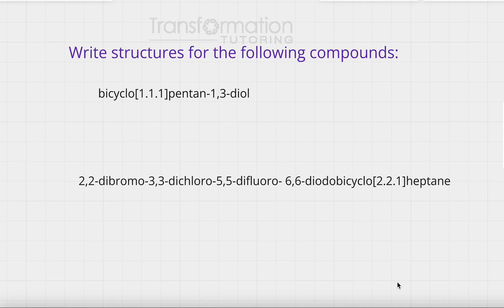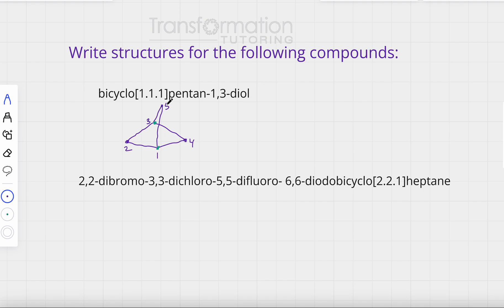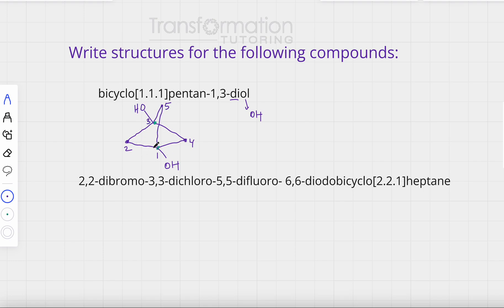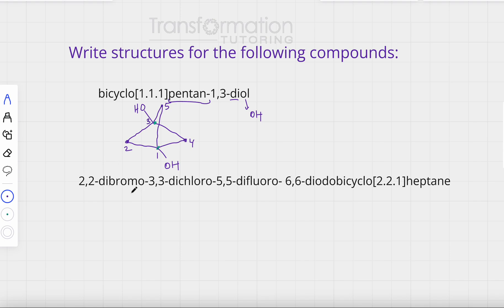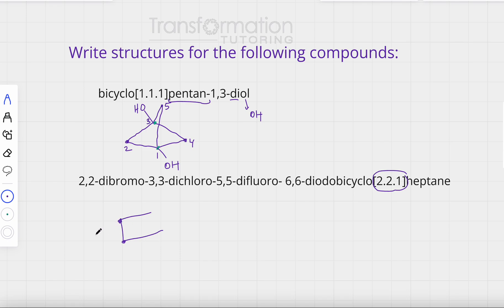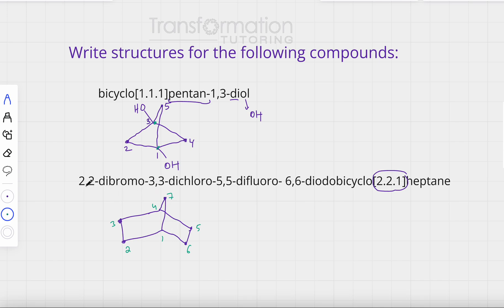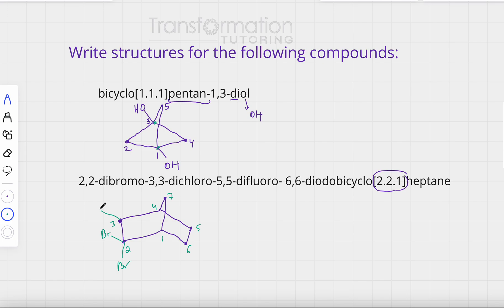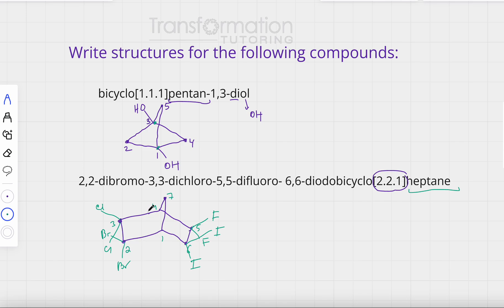How to Draw the Structure of Bicyclic Compounds from Their Names | Learn With Mayya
Let's learn how to draw structures of bicyclic compounds when their name is given. In this video, we will draw bicyclo[1.1.1]pentan-1,3-diol and 2,2-dibromo-3,3-dichloro-5,5-difluoro- 6,6-diodobicyclo[2.2.1]heptane